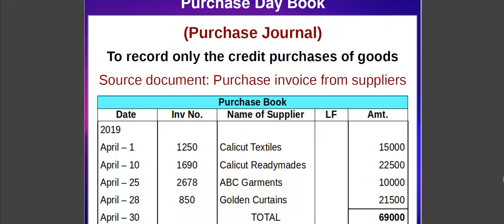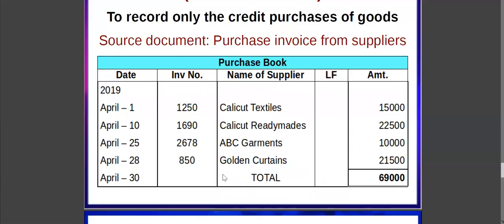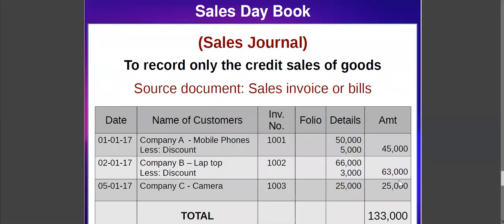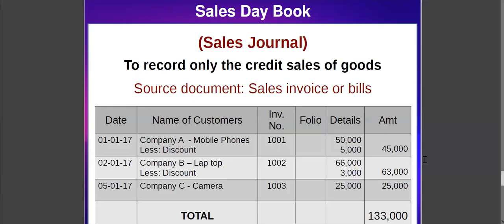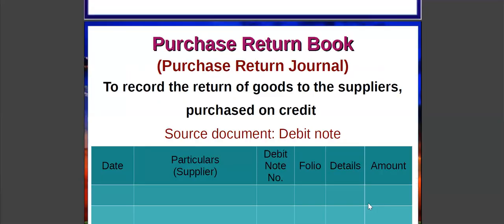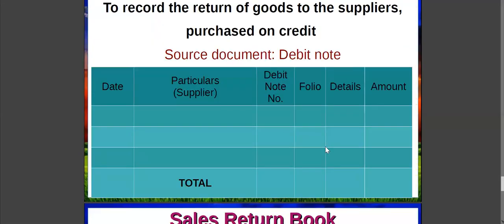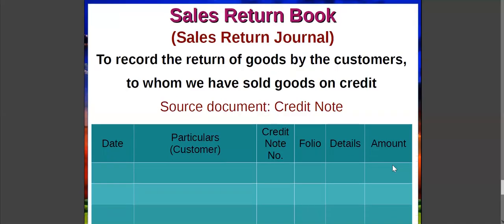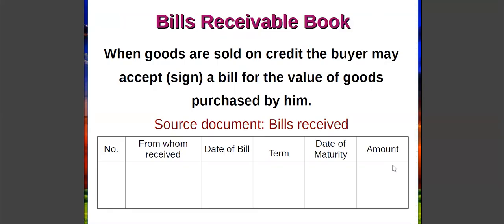Purchases book theory